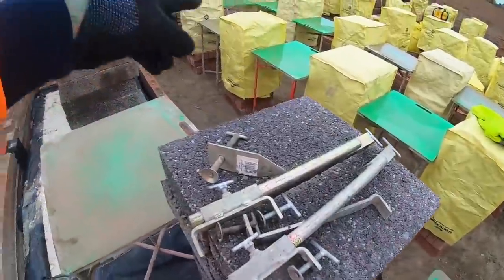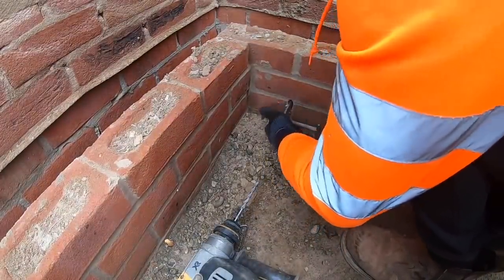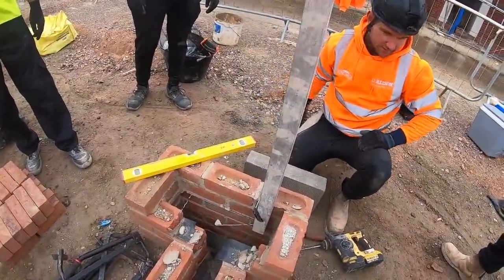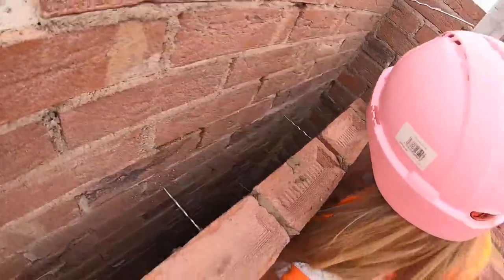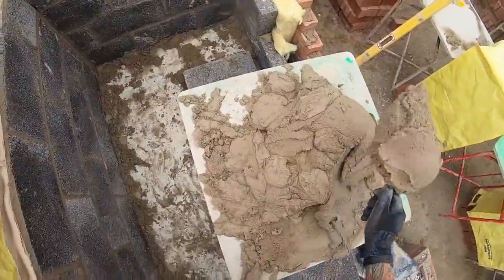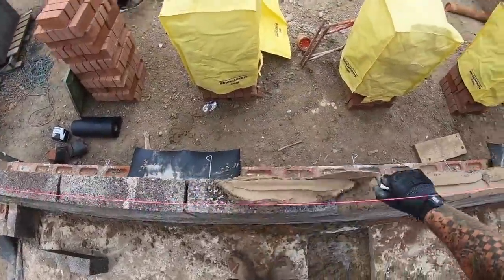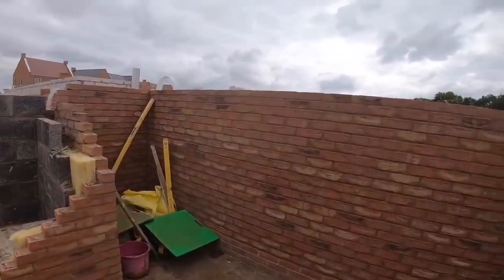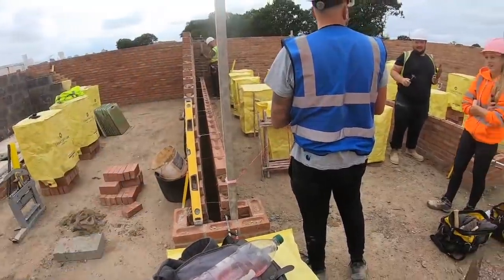Back to it!